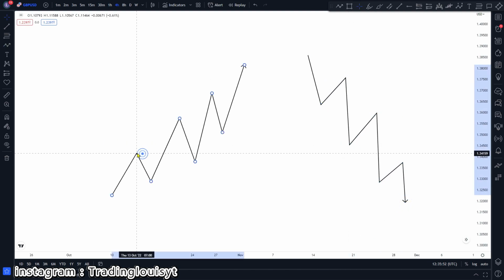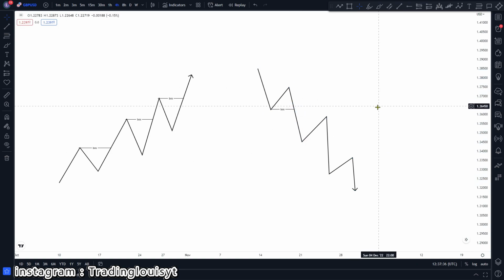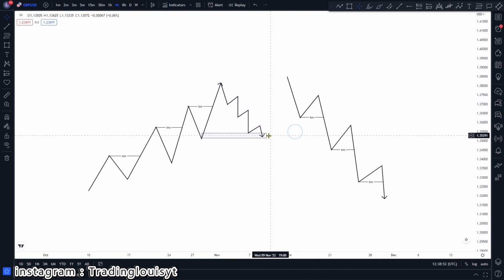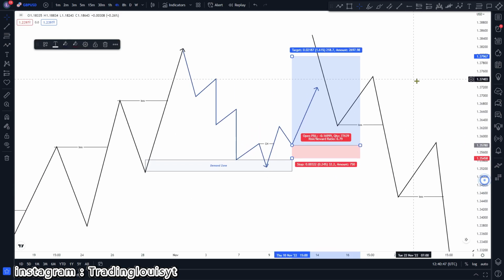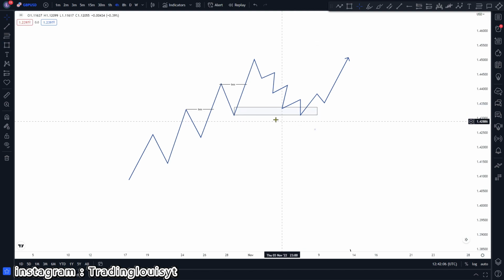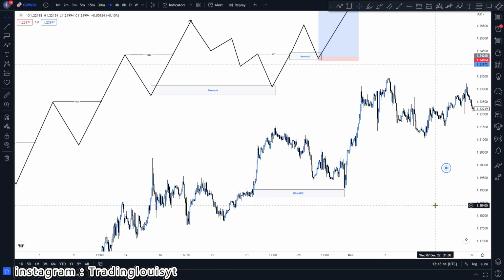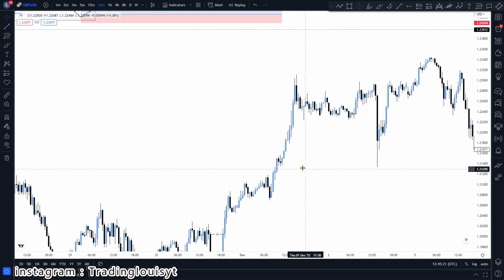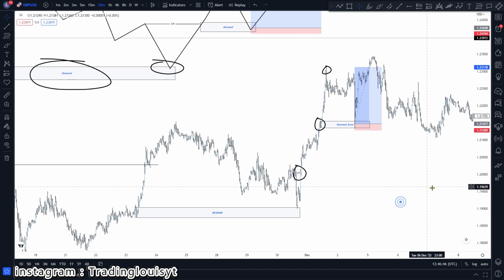Master MARKET STRUCTURE - Smart Money Concepts for beginners